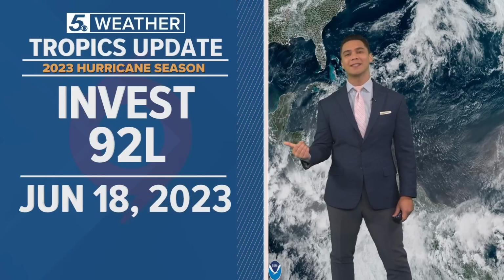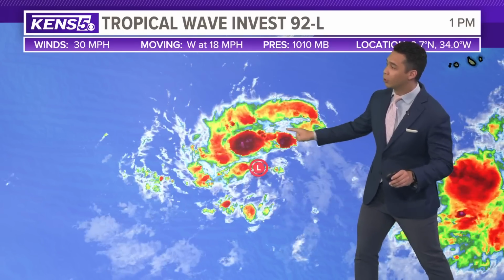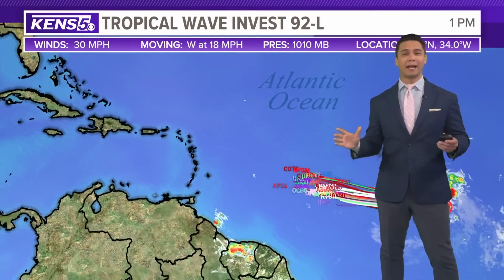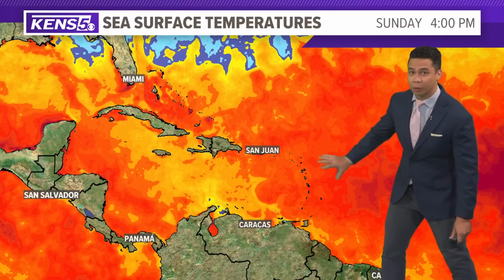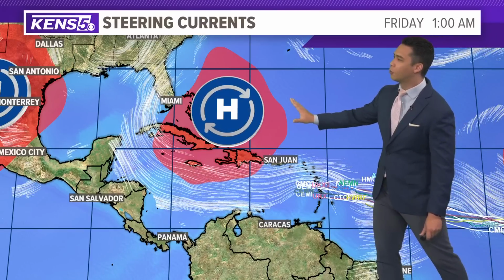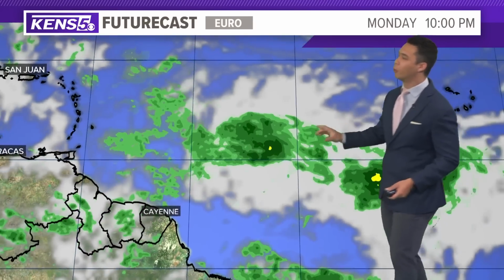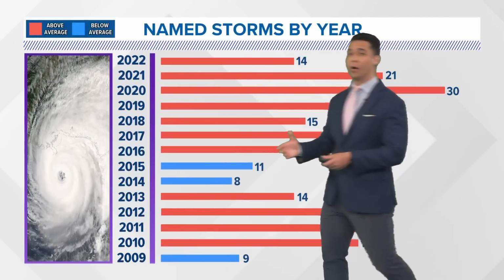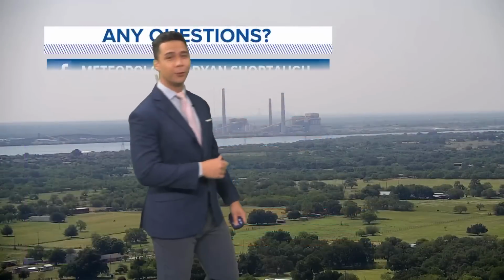TROPICS UPDATE: Invest 92L likely to strengthen into Tropical Storm Bret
Invest 92L likely to become Tropical Storm Bret this week. Meteorologist Ryan Shoptaugh explains the tropical pattern.